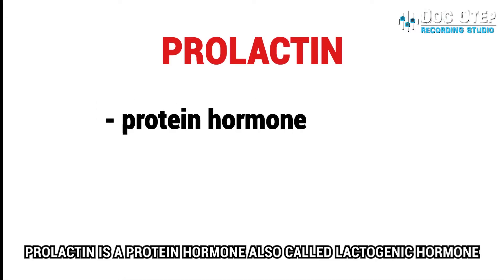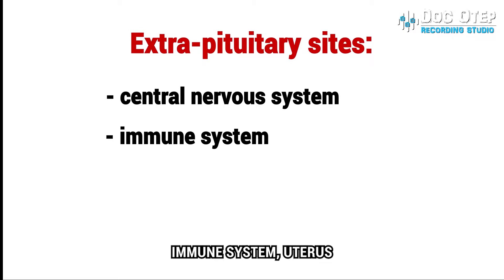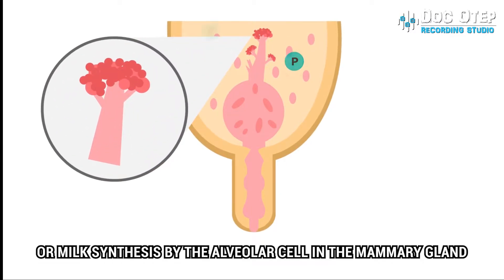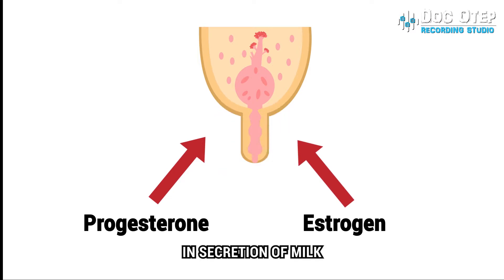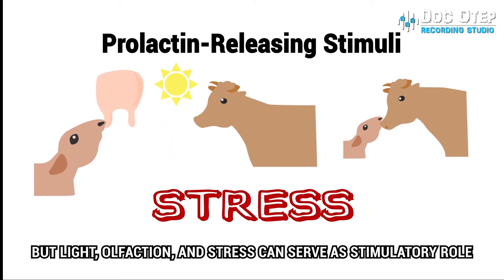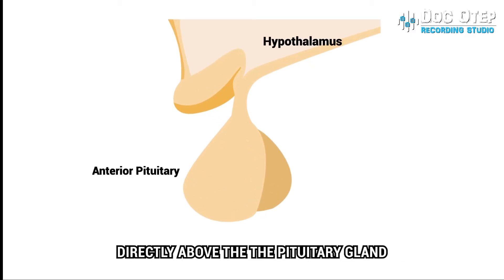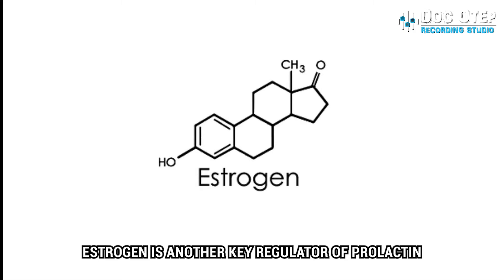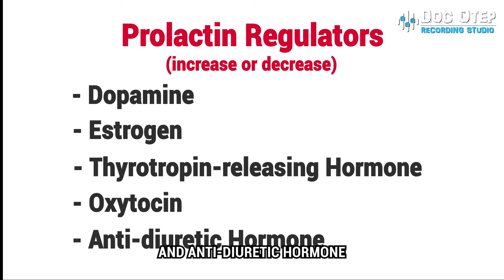PROLACTIN (ANIMATION)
Doc OTEP's Studio - Recording and Animation